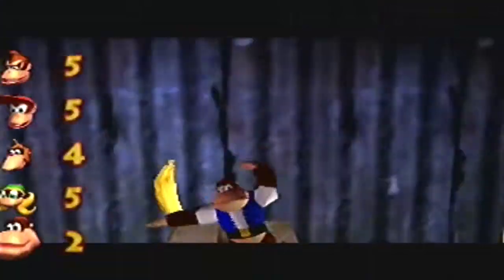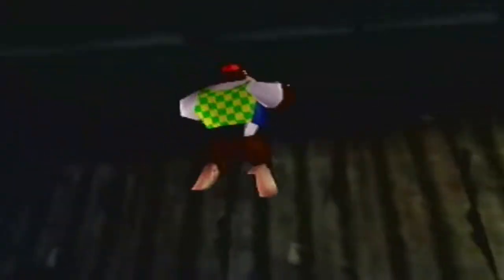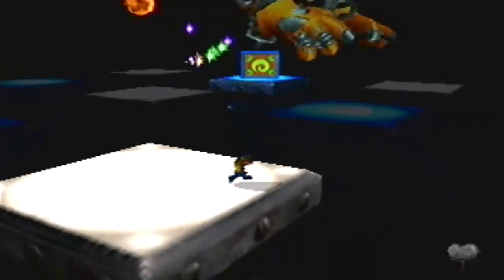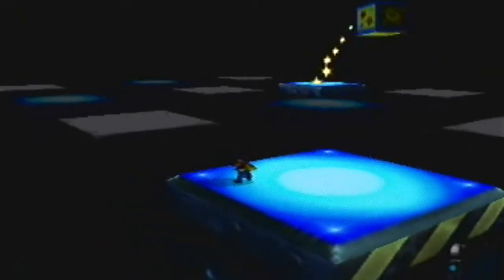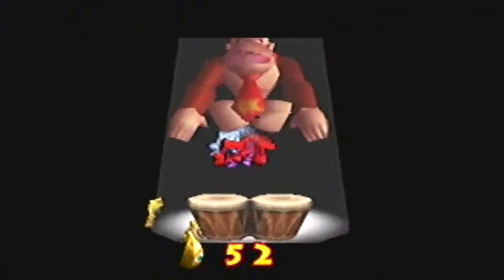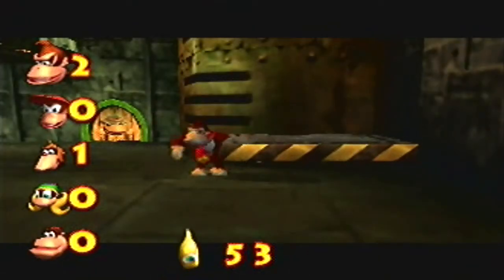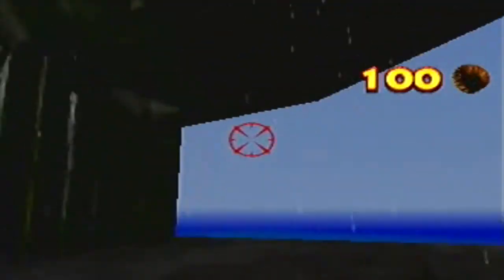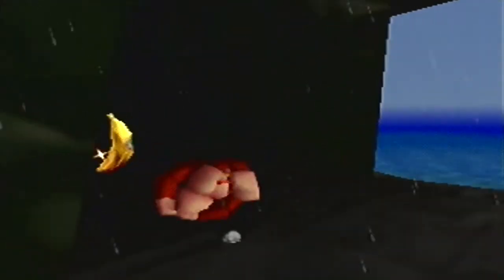Donkey Kong 64 - Part 12 - Pandora's Toy Chest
Chunky Kong takes on the remainder of the Frantic Factory and we take on the boss!